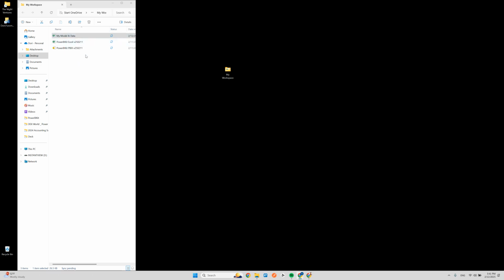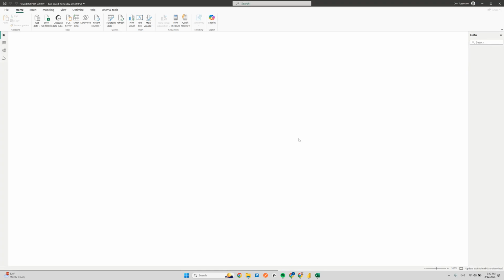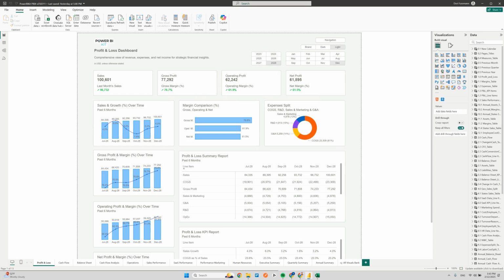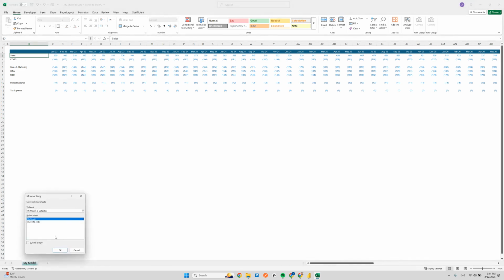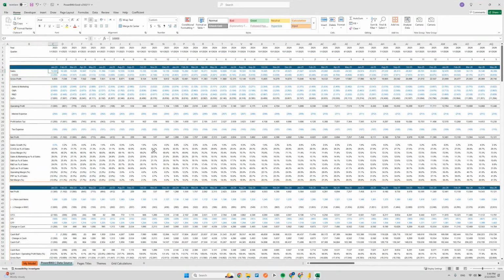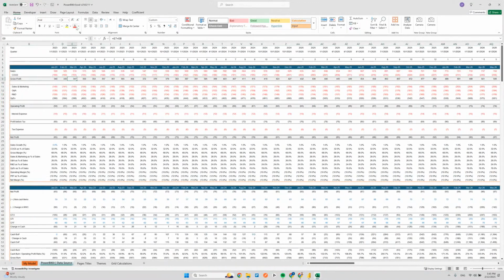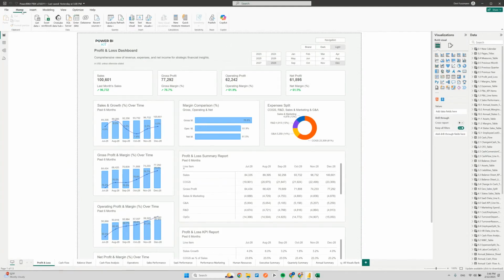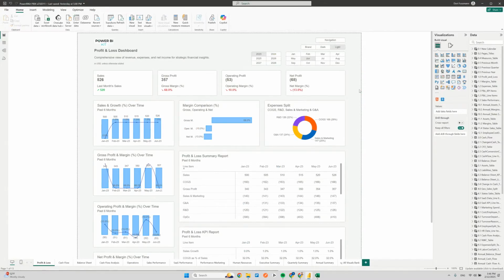Getting Started with Your Data How to Connect Your Data to PowerBIKit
Learn how to quickly connect your own data to PowerBIKit, the plug-and-play Power BI template. In this step-by-step walkthrough, we'll show you how to:
✅ Open the Power BI template and Excel file
✅ Add your data to the "PowerBIKit | Data Source" tab
✅ Refresh Power BI to update your dashboards

No technical skills needed—just follow along! 🚀